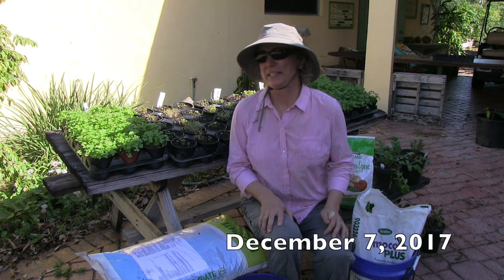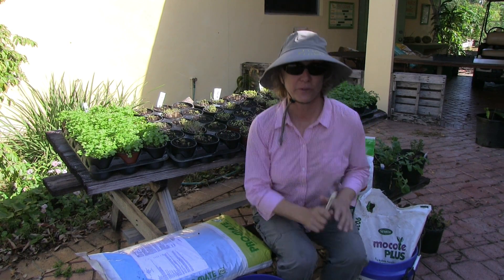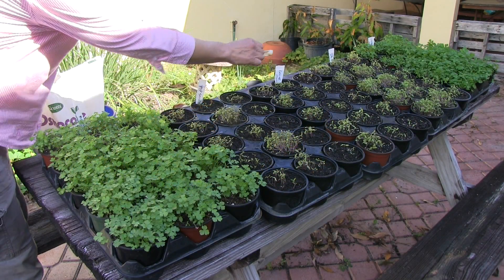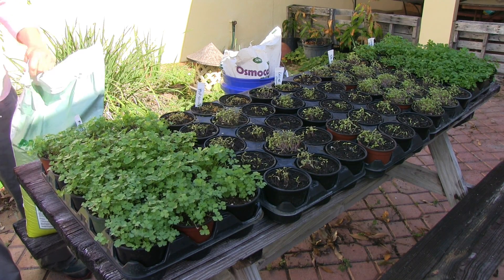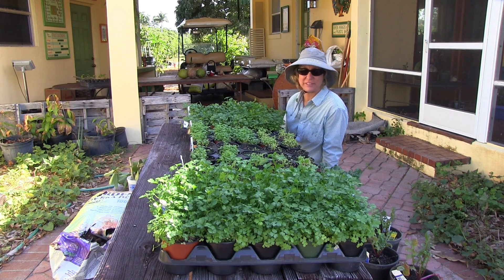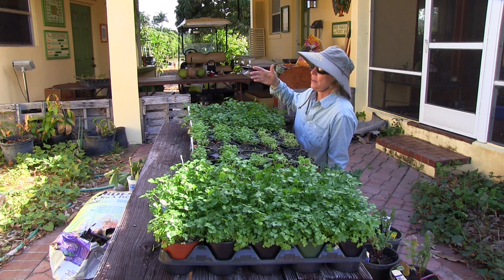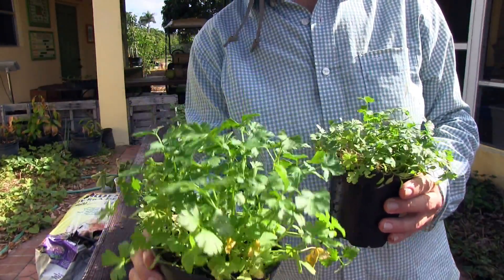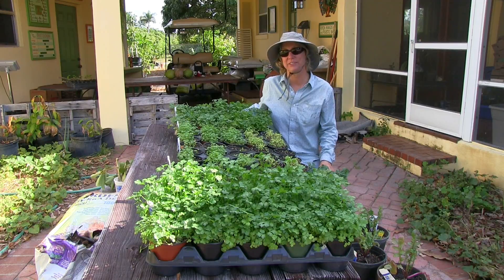Parsley and Potting Soil Project- Testing Fertilizers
Here's the follow up to our 'Parsley and Potting Soil Project' video! In the first video, three of the trays of parsley showed very little growth, while two of the trays were star performers. In this second video, we tested the effects of different types of fertilizers on all five of the trays of parsley plants.
Fertilizers tested were Osmocote, Ironite, an Organic Garden and Vegetable Mix and Premium 8-2-12 Fertilizer with Micronutrients.

Chris planted parsley seeds in 5 different soils to see which one promotes the best germination. Watch the video to find out which potting soil mixes reigned supreme!

For more information about the farm and the fruit we grow, check out